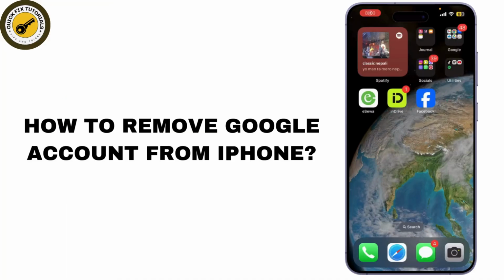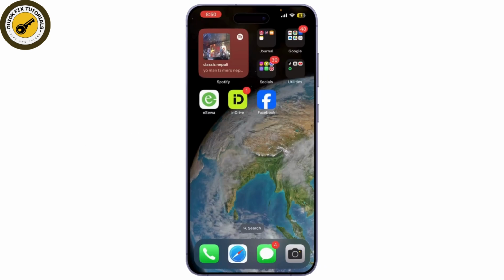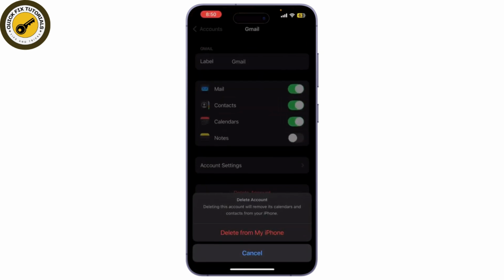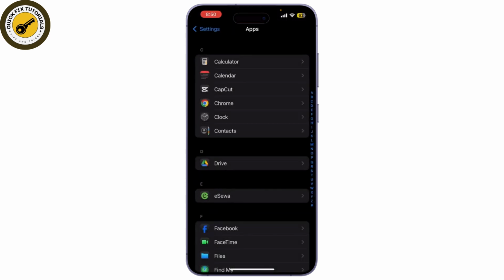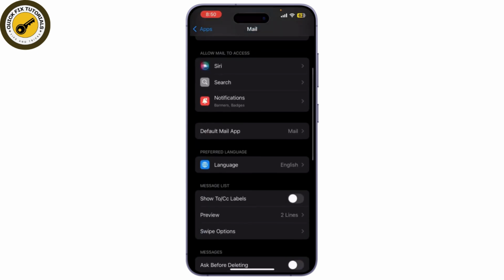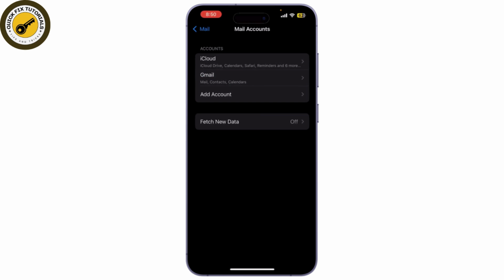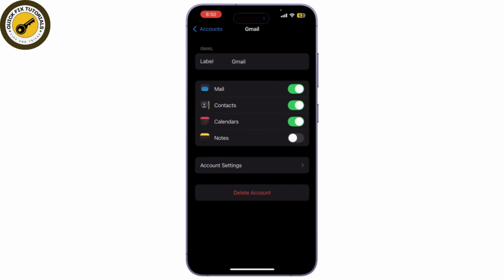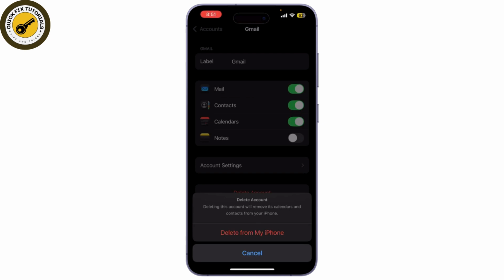How to Remove Google Account from iPhone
Quick Tutorial on How to Remove Google Account from iPhone.

Want to remove your Google account from your iPhone? This video will guide you through the easy steps to disconnect your Google account from your device. Whether you're asking, "How do I remove my Google account from my iPhone?" or need assistance with the process, this tutorial has you covered. Learn how to manage your accounts and free up space by removing your Google account efficiently. Watch now to see how you can remove your Google account from your iPhone today!

Timestamps:

00:00 How to Remove Google Account from iPhone
00:10 How Do I Remove My Google Account?